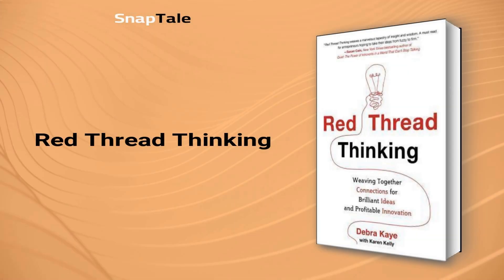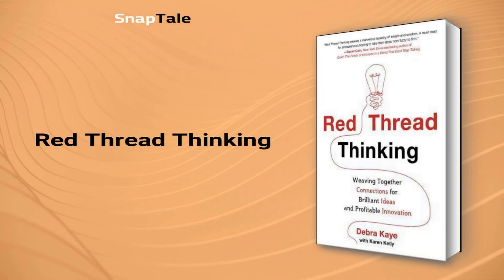Red Thread Thinking by Debra Kaye: 9 Minute Summary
*BOOK SUMMARY*

TITLE - Red Thread Thinking: Weaving Together Connections for Brilliant Ideas and Profitable Innovations

AUTHOR - Debra Kaye

DESCRIPTION:
📖 Red Thread Thinking by Debra Kaye is an innovative guide to success, unlocking hidden connections between observations, experiences, and feelings that generate fresh insights. Learn how to understand cultural codes to create revolutionary products that speak to emerging markets, improve problem solving, and take your business to the next level.

TIMESTAMPS:
⌚ 00:00 Introduction
⌚ 01:12 Red Thread Thinking
⌚ 01:49 Unlocking Innovation: How Your Brain Works
⌚ 02:42 Mastering the Old to Innovate the New
⌚ 03:45 Unlocking Innovation
⌚ 04:32 The Power of Simplicity
⌚ 05:09 Passion and Innovation
⌚ 07:20 Red Thread Thinking
⌚ 07:56 Final Recap